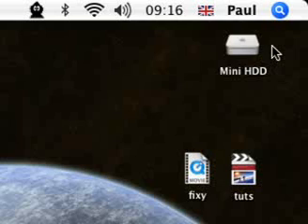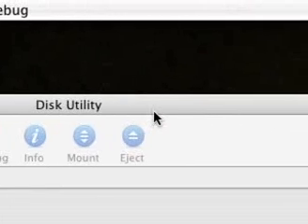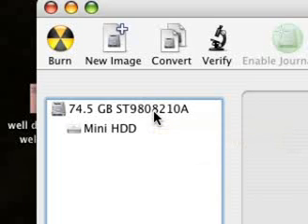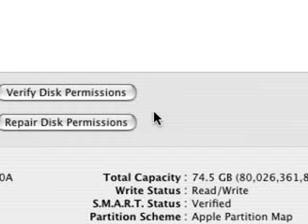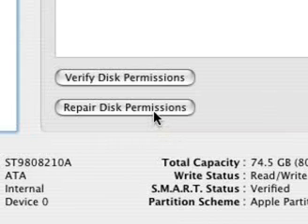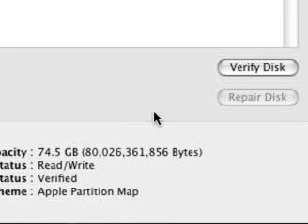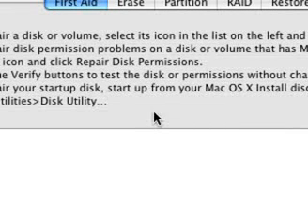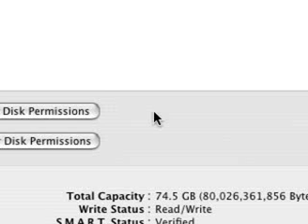Fixie fixie fix fix! Mac Tutorials - Dragonpme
broken mac? give this a go.. might not fix anything but it also might fix something.. :) at the end of the day, nothing is gonna get destroyed! :D